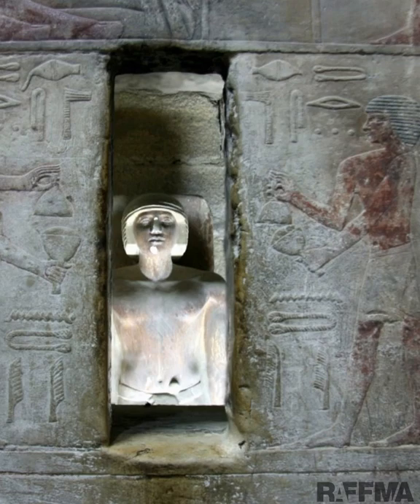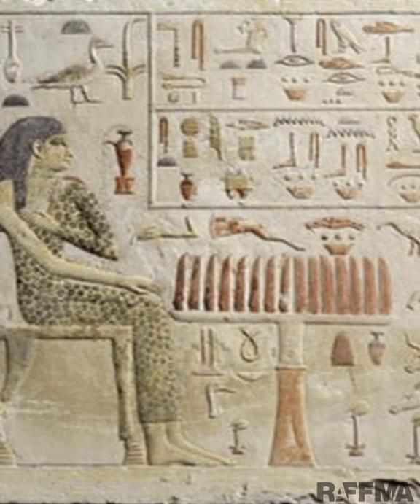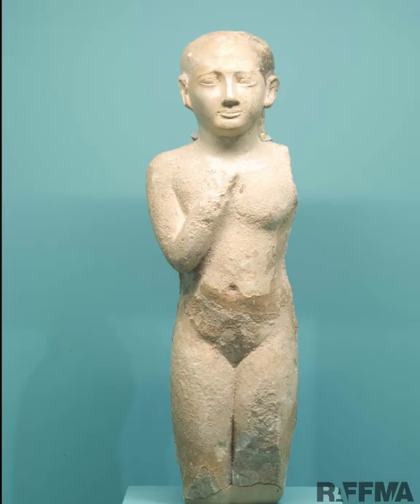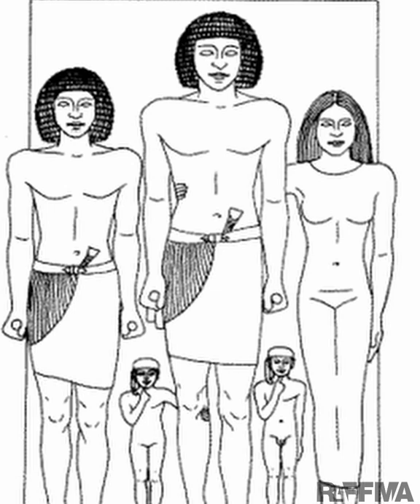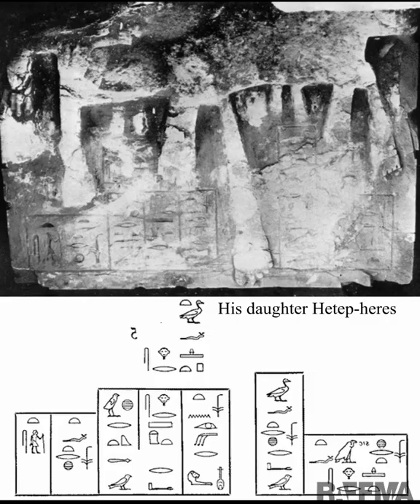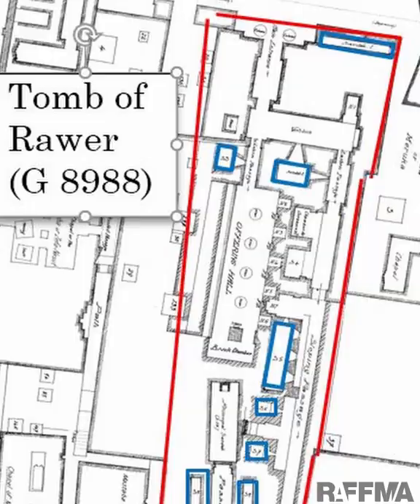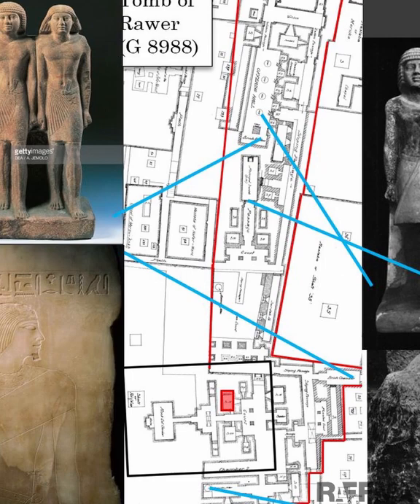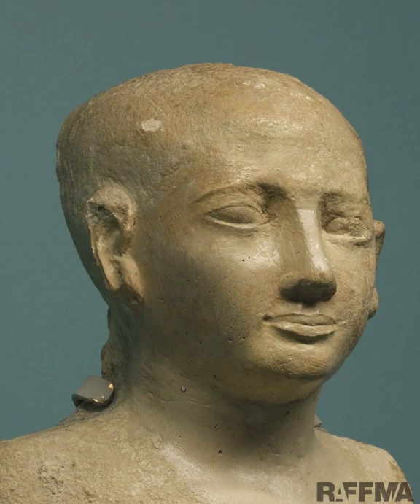RAFFMA Egyptian Spotlight on Hetep-heres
This statue of a little girl named Hetepheres stands in a place of prominence at the beginning of the exhibition Journey to the Beyond. It dates to the 5th Dynasty. And she was a real person who lived at some point around 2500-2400 BCE. Statues like this of the deceased could serve several purposes especially as physical substitutes for the deceased’s body or as a vessel for her soul. One of the most important ritual uses of statues in Ancient Egyptian tombs was as a focus for the mortuary cult. Mortuary priests, relatives, and visitors who entered a tomb were expected to interact with a statue or another image of the deceased persons buried there. The tomb’s architecture and decoration were designed to visually guide visitors to approach a statue like this one. Otherwise there could be a special niche shaped like a door carved in a wall with an image of the deceased person above it. In this statue, Hetepheres is being depicted as a girl who is preadolescent in age. Her status as a child is apparent because she is depicted being naked holding her finger to her mouth. These were conventional symbols commonly used to convey childhood in Ancient Egyptian art. Her left shoulder is positioned so that her arm would have been held outward horizontally to her side indicating that she was holding onto the leg of another larger figure in a gesture indicating support and her subordination to that figure. This is an important clue to the larger context for this statue. The girl’s father Rawer is a well-known person from Egypt’s 5th Dynasty. He is perhaps most famous for having a unique biographical text that was discovered in this tomb. This describes how king Neferirkare accidentally struck Rawer with his scepter in the course of a festival procession. Because of the king’s ritual power in that moment, this accident apparently posed a danger to Rawer, so much so that the king then had to stop everything and cure him magically. Additionally, the king ordered a permanent record of the incident to be made a copy of which was the one found in his tomb. An exceptional feature of the tomb of Rawer is that it has a large number of statue chambers, over 25, many of which are hidden behind a wall. Hidden statue chambers are features found exclusively in tombs from Egypt’s Old Kingdom. Egyptologists call them serdabs, using an Egyptian Arabic word for “cellar or basement.” Serdabs in the tomb of Rawer and elsewhere sometimes have statues inside of them like that of the group with Hetepheres, representing the tomb owner and other family members. Also they may include diminutive statues of people at work representing perhaps servants of the family. One of these is also on display at RAFFMA. The statue base of the family group of Rawer and Hetephers is an extremely important discovery for this tomb. No other statue or inscription from the tomb of Rawer indicates the relationship of his family members. And there are no other representations of his daughter Hetepheres known to exist. Click the links below to see images of the other parts of the statue of Hetepheres’ family in American Museums, and look at the entry for the tomb on the Giza Archive’s website. This will lead you to much more information about Rawer, his famous tomb where Hetepheres was found, and the other objects discovered in it.

About RAFFMA
The Robert and Frances Fullerton Museum of Art, nationally accredited by the American Alliance of Museums, houses a collection that includes Egyptian antiquities, ceramics and contemporary art, and hosts ca. 10-12 temporary exhibitions a year. Located at Cal State San Bernardino, RAFFMA presents the largest public display of ancient Egyptian art in Southern California. The exhibition, Journey to the Beyond: Ancient Egyptian in the Pursuit of Eternity, will be on display through April 2021.